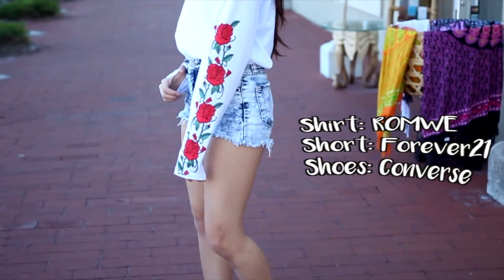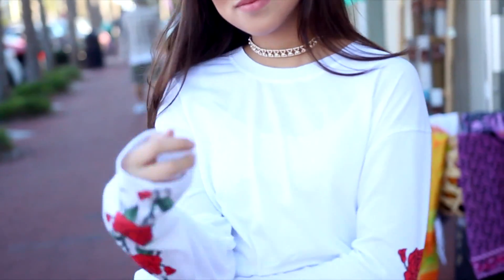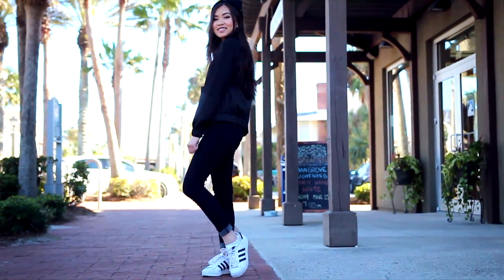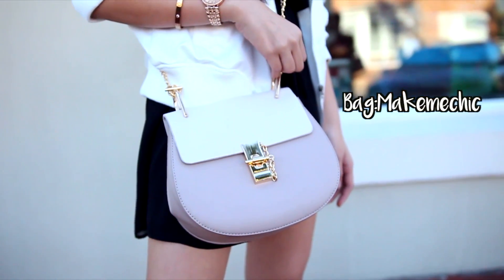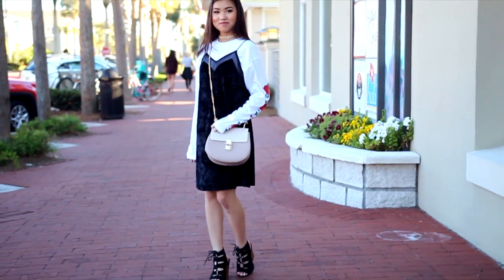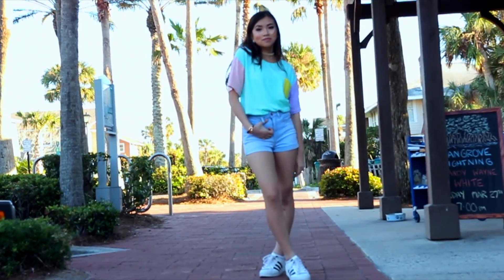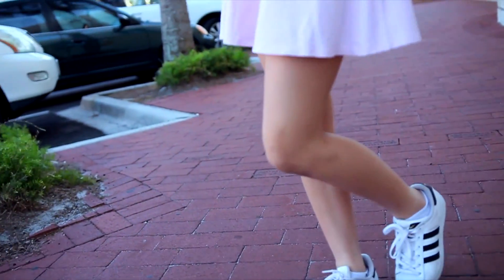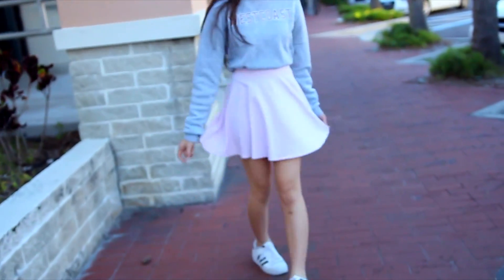SPRING OUTFITS IDEAS | OnlyKelly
❏SPRING OUTFITS IDEAS❏
✄Hi there! So in today video I’m showing you guys some cute outfits I put together for spring.

Dress: Forever21
Booties:Charlotte Russe

➫OUTFIT 4
Shirt: ROMWE //

🎶Music🎶
Do Like That- Korede Bello
Jay Park ft. Hoody - Solo
Taeyeon - Cover Up
Flori Mumajesi - Beautiful
여자친구 (GFRIEND) - 바람의 노래 (Hear The Wind Sing)
Kim Chungha (김청하) (I.O.I) - 두근두근 (Pit-a-Pat)

Cute Casual Outfits Spring Lookbook Kfashion